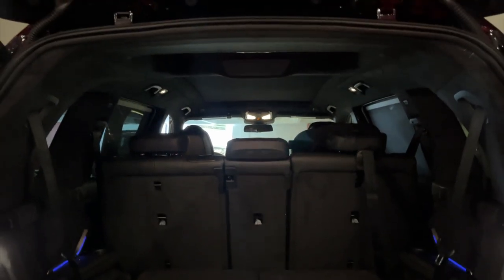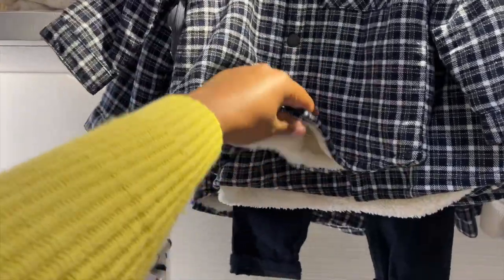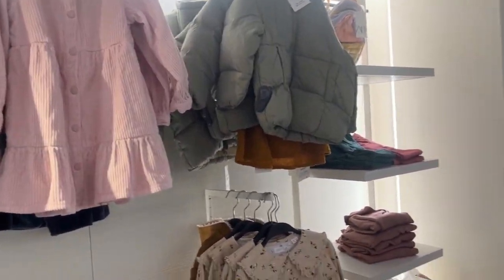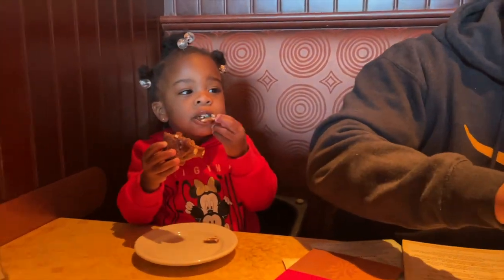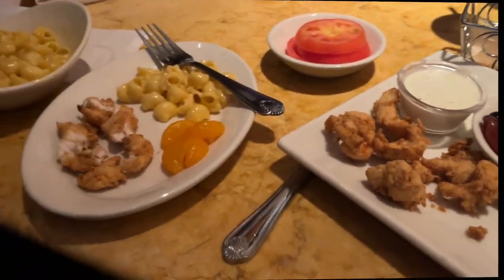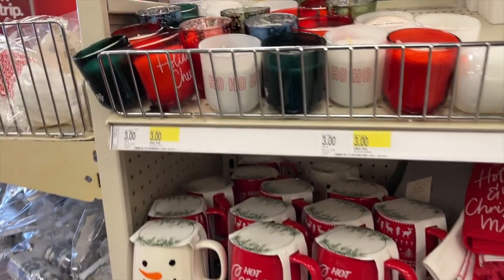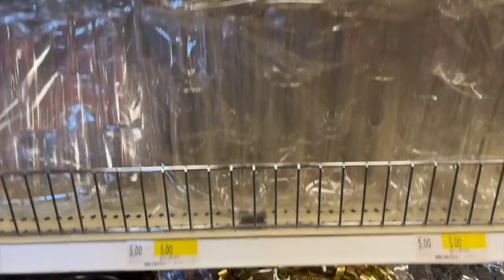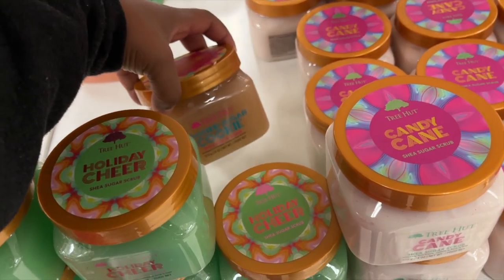CHRISTMAS GIFT SHOPPING AT THE MALL!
We welcomed our baby girl, Aniya Jaice Hunt, into the world on December 22, 2019. She was born at 34 weeks and weighed 3lbs 12oz.

BECOME A COOKING WITH LON MEMBER!

Instagram Us: @HenandLon
Shalonda: @MrsLonnn & Henry: @hen_jones_
Cooking with Lon: @CookingWithLon

Save $10 on your first Walmart Grocery order by using my link!

Save $10 on your first Instacart Order by using my link!